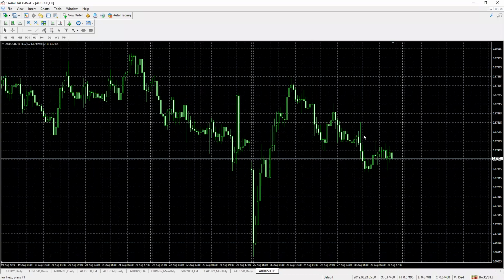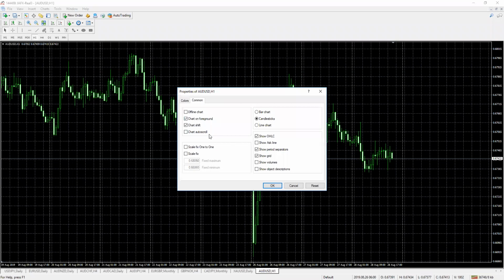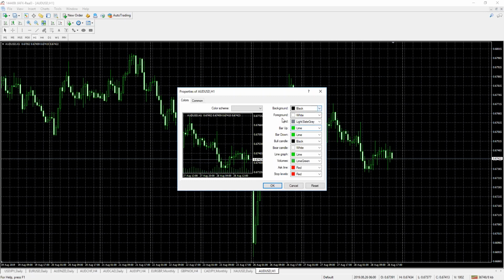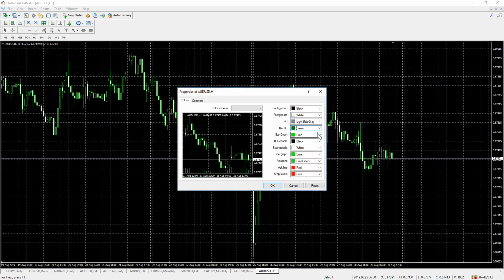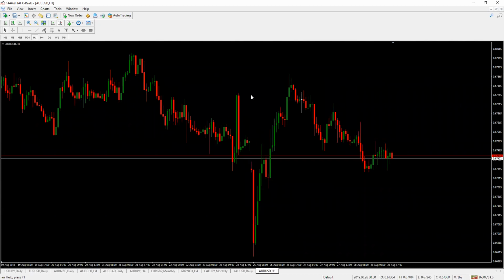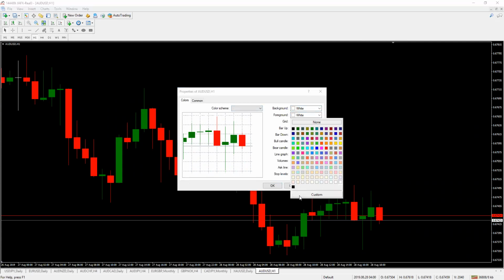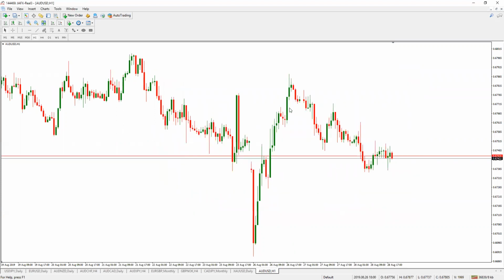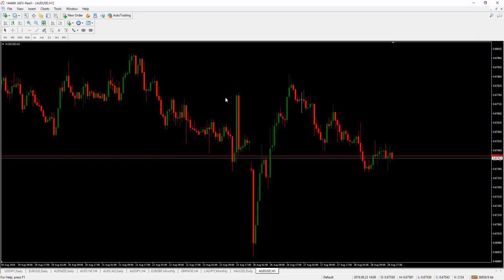MT4 Clean Chart Set-up Tutorial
How to set up your Metatrader 4 Chart to a clean: Black or White color scheme !

We are not registered as a securities broker-dealer or investment advisor either with the US Securities and Exchange Commission (The “SEC”) or with any states securities regulatory authority. We are not licensed to provide investment advice. The contents provided in this private group are a result of our teams efforts in researching technical indicators.

Any individual who chooses to invest based on our signals should do so with caution investing in forex is speculative and carries a high degree of risk. You may lose some or all of the initial margins invested. Always research your own investments. We encourage you to invest carefully.